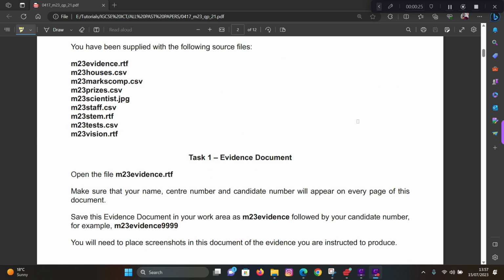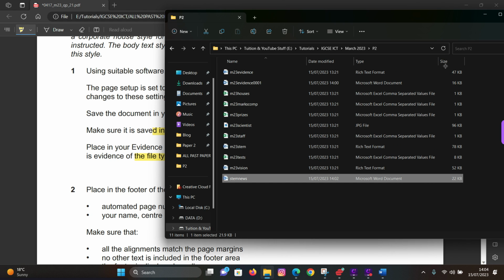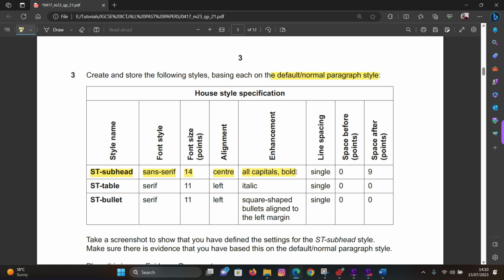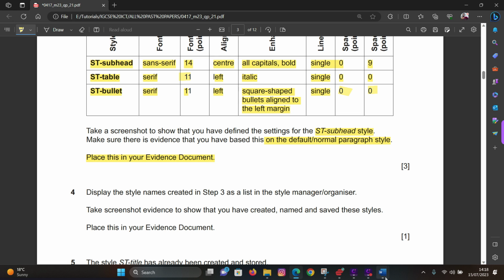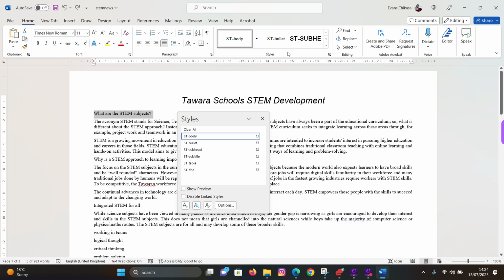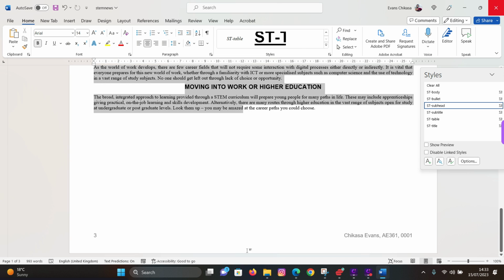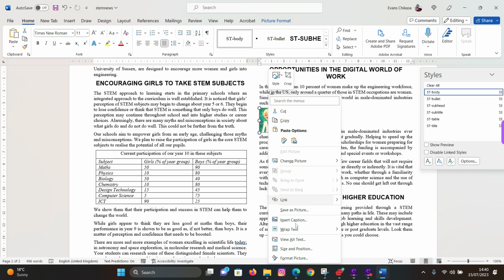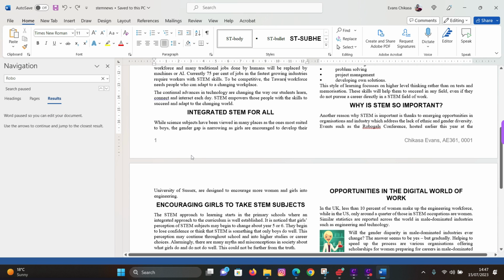IGCSE ICT 0417/0983 February/March 2023 Paper 21 - Document Production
In this video, I solve questions from the February/March 2023 Paper 21 - Document Production section